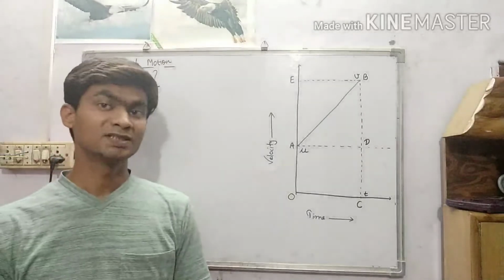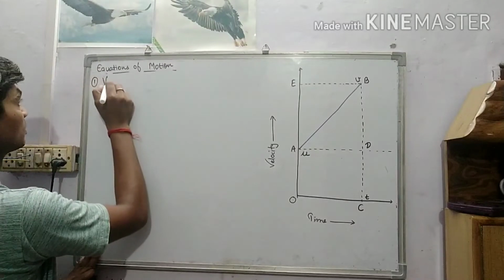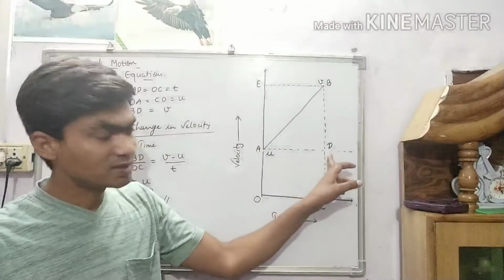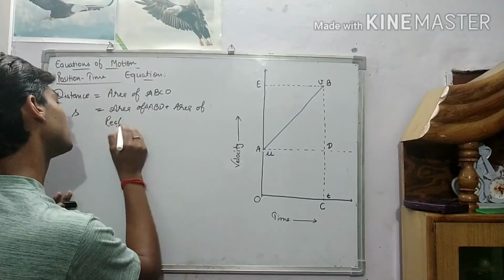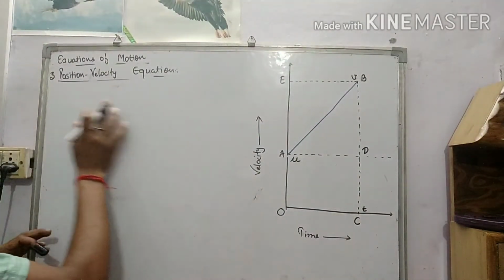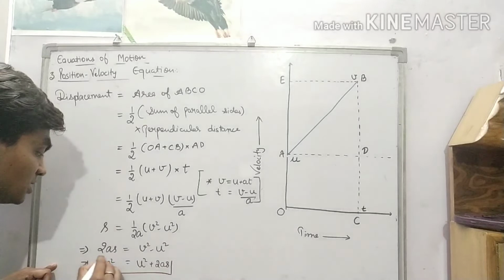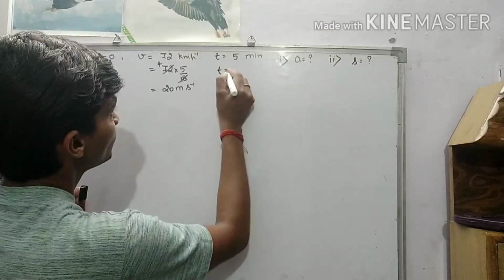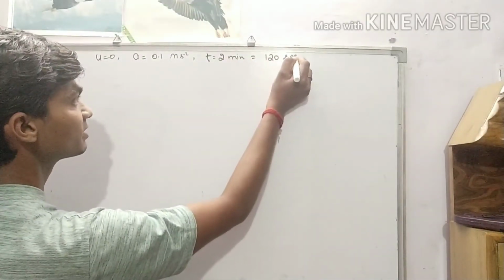Motion -IV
Here in this video you shall learn about graphical derivation of equation of motion followed by some questions.